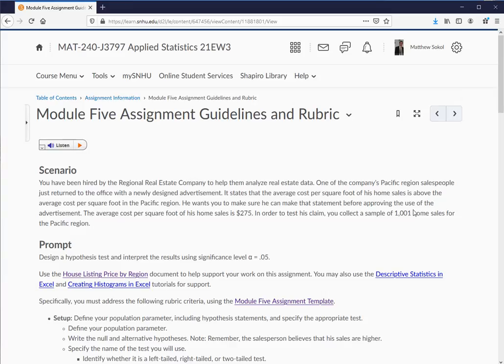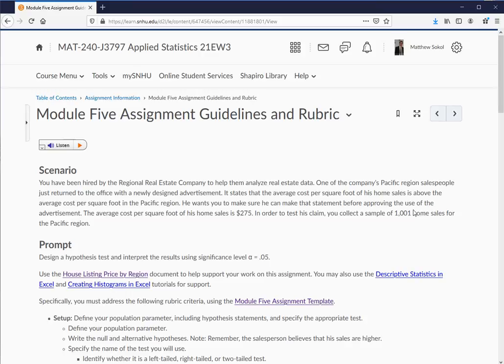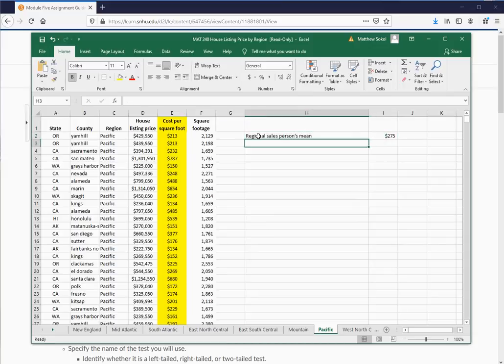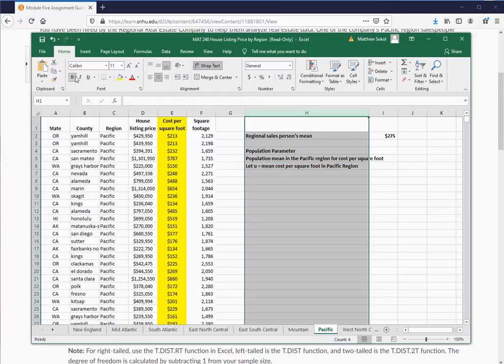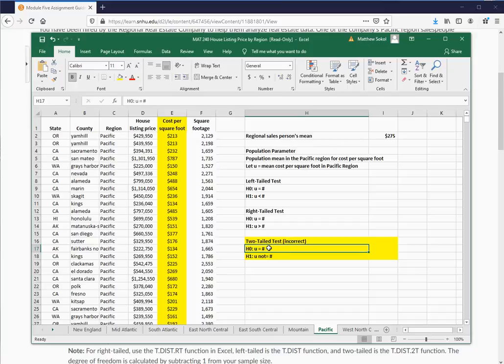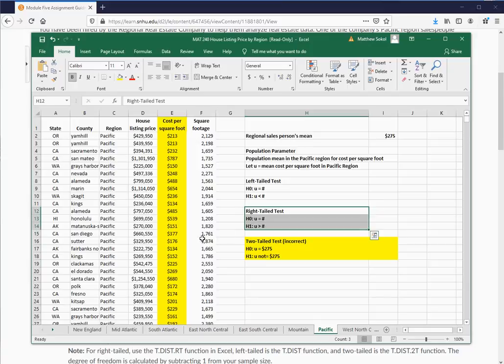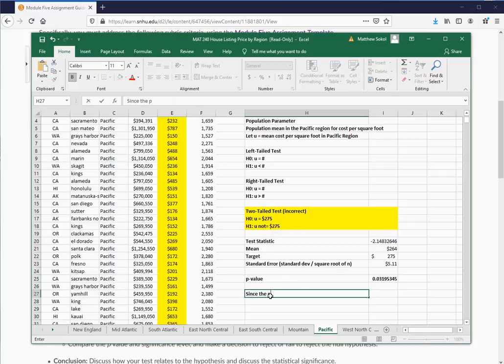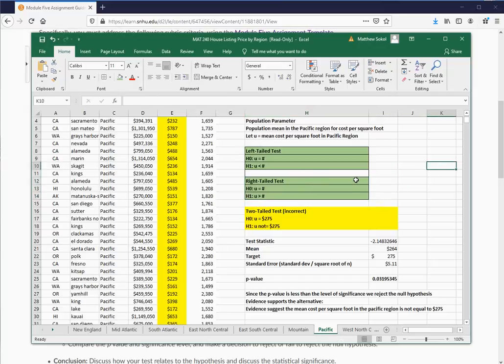MATH240 - Module 5 Assignment - Overview